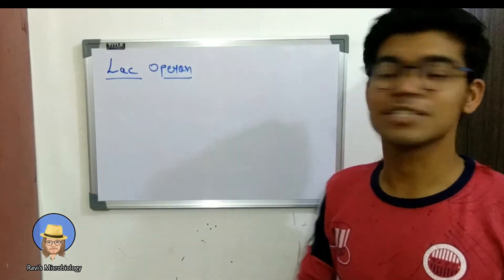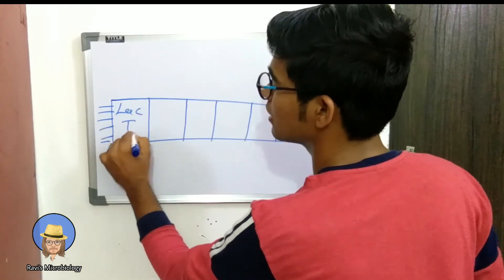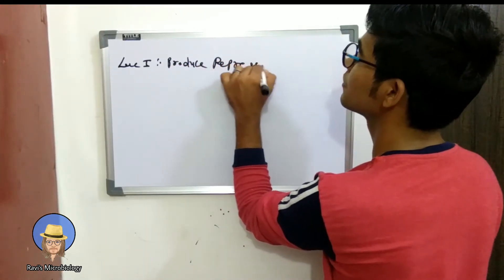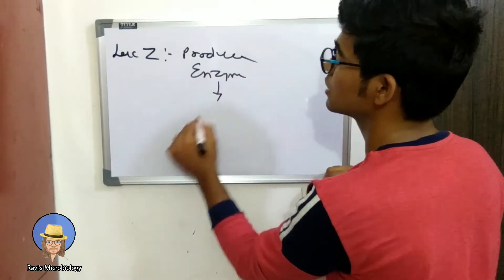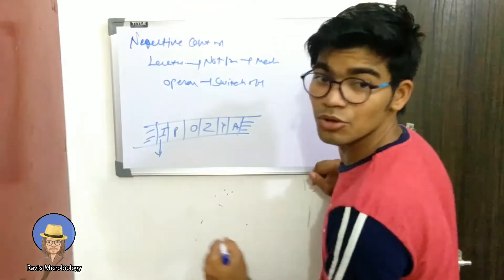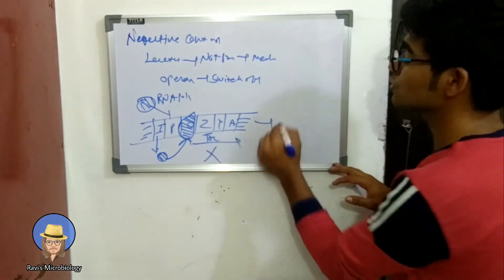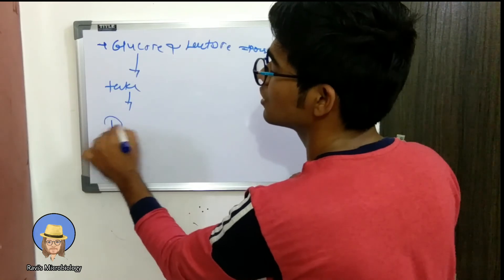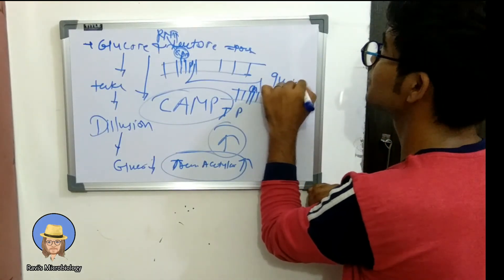Lac operon gene regulation